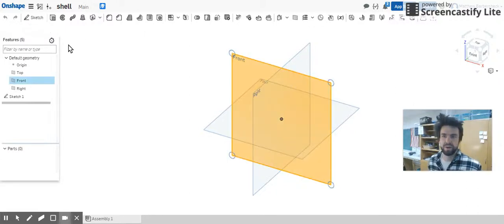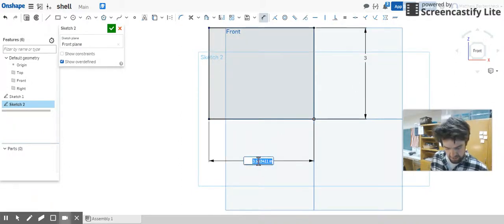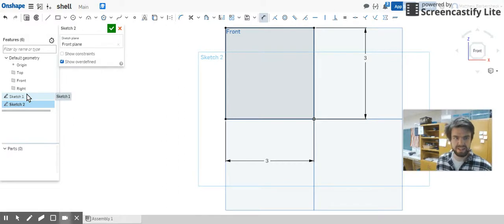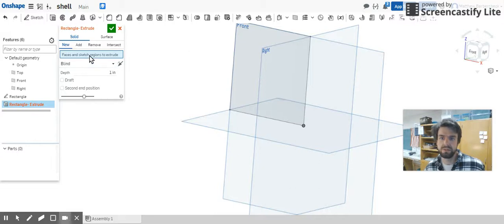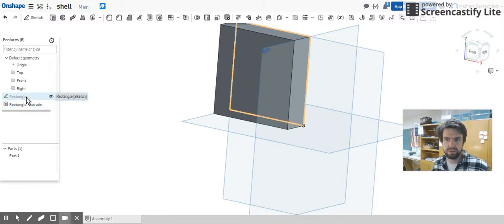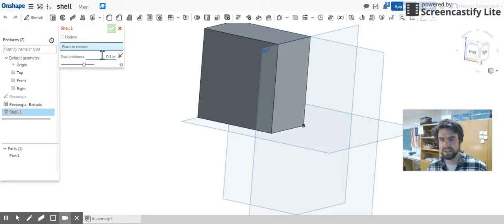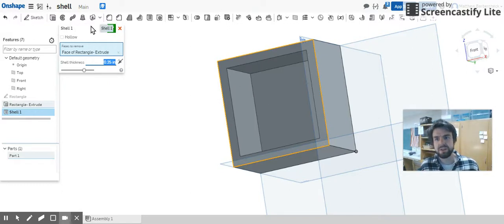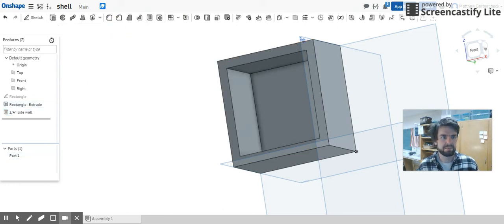Numero Cinco! OnShape- Shell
3D Rotate: Right-mouse-button-click+drag
Zoom in and out: Scroll up and scroll down, respectively
2D pan: CTRL-right-mouse-button+drag (middle button click+drag)

Shell command, pretty easy exercise. Extrude a box, use shell command, specify thickness. A handy tool for drawing something up as a solid, and THEN hollowing it out (sometimes easier than trying to draw it hollowed out from the start).

for video order, as determined from years of teaching SolidWorks, with the aide of using tutorials from solidworkstutorials.com.

 The resources, of time and money, to edit aren't here yet. If you can help out through tools, time, or feedback: message me.